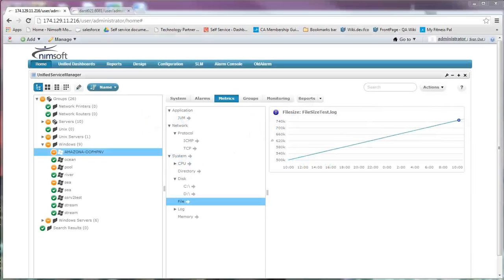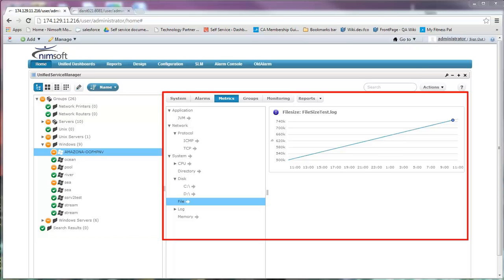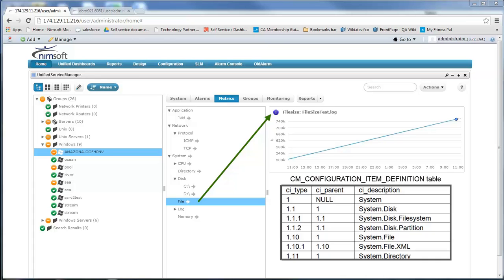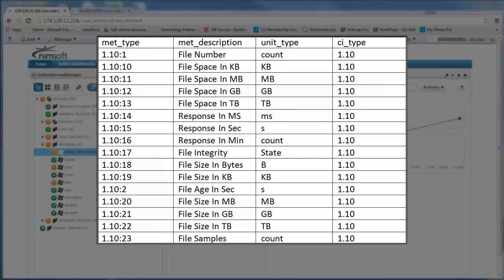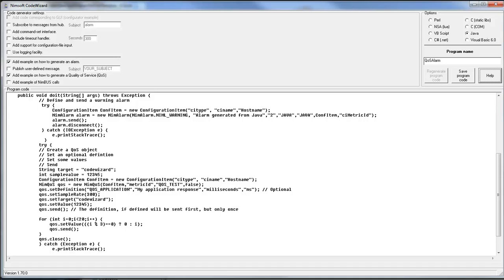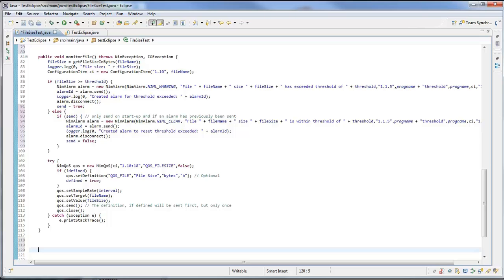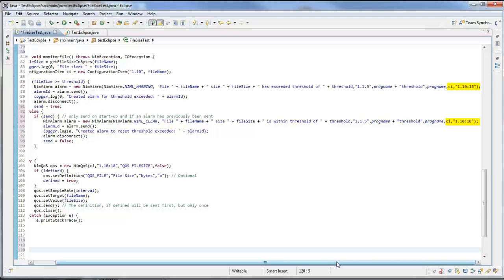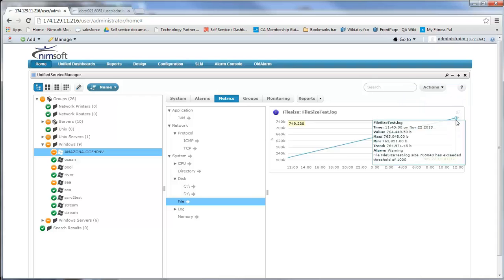CA Nimsoft Java SDK Developer - TNT2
This lesson will describe the TNT 2 model and demonstrate the probe process needed to submit QoS messages and alarms correctly linked to USM.